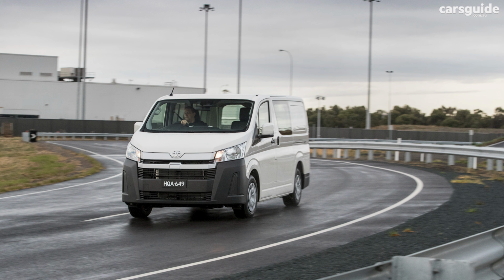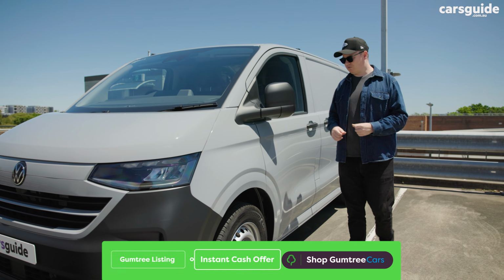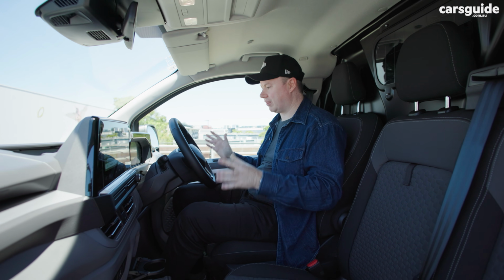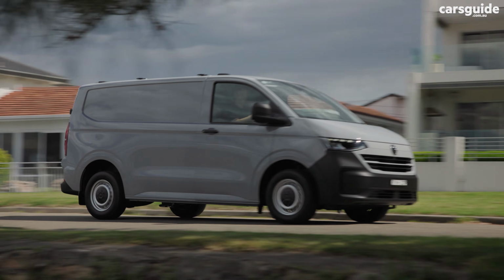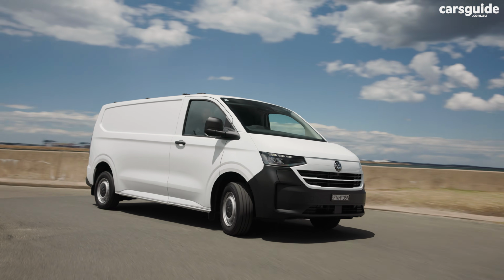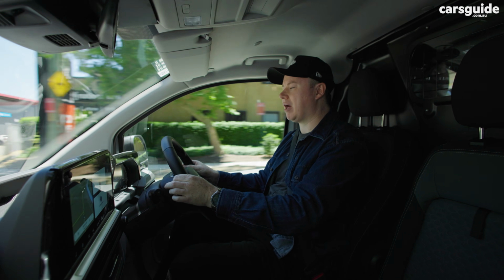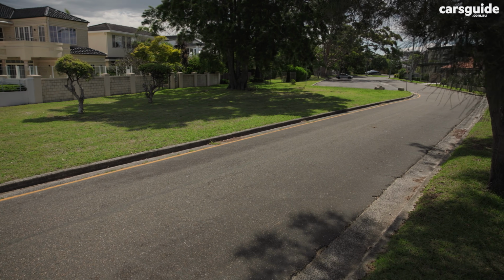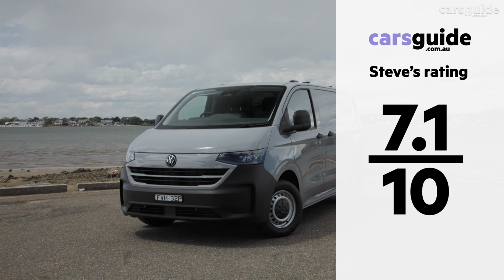Volkswagen Transporter 2026 review Australia: Is this new VW workhorse van better than Ford Transit?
The 2026 Volkswagen Transporter range brings a new generation of large vans to Australian roads. In this review, CarsGuide’s Stephen Ottley takes a close look at the latest line-up, covering key model grades, body styles and configurations designed for tradies, couriers and fleet buyers.

Stephen breaks down the Transporter’s design, cabin layout and practicality to see how it balances comfort and functionality. He also explores its new diesel and electric powertrains, load capacity, safety technology and connectivity updates that aim to make daily work life easier.

Finally, the review assesses how the Transporter drives on urban and highway routes, and whether it delivers value compared with rivals such as the Ford Transit, Mercedes-Benz Vito and Hyundai Staria Load. If you’re weighing up your next commercial vehicle, this review gives you the facts you need.

Timecodes:
00:00 Intro
00:17 Pricing and features
01:12 Design
01:52 Practicality
04:00 Under the bonnet
04:45 Efficiency
05:33 Driving
07:00 Safety
07:41 Ownership
08:26 Verdict